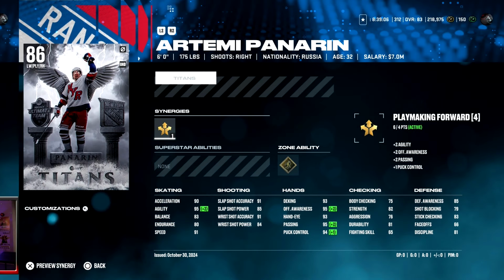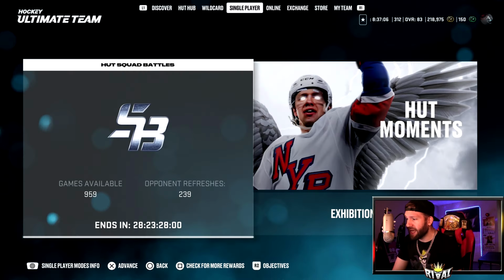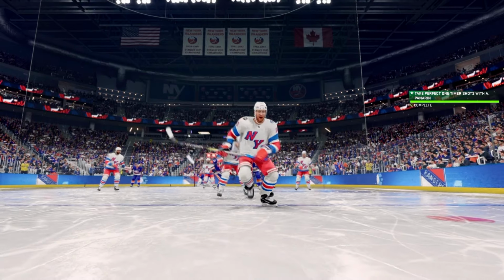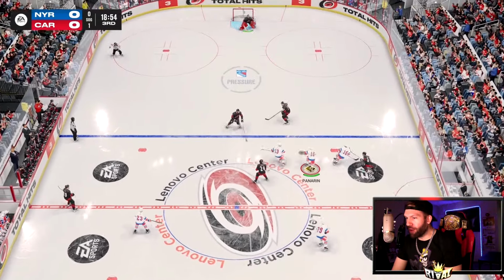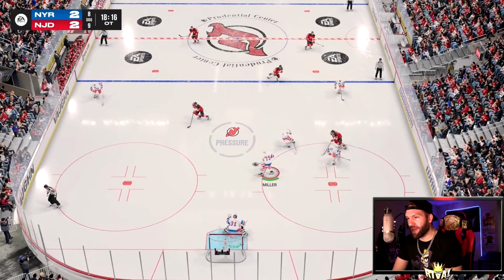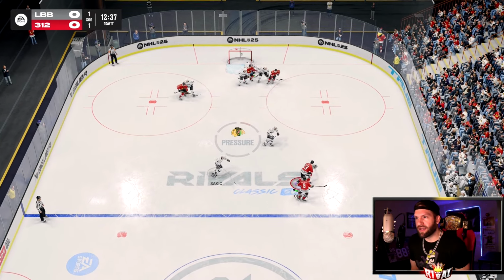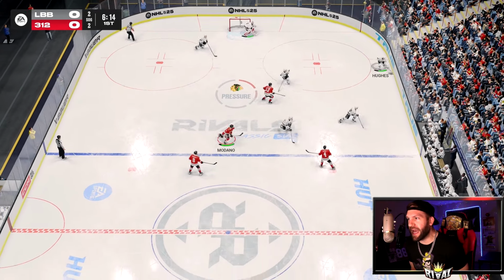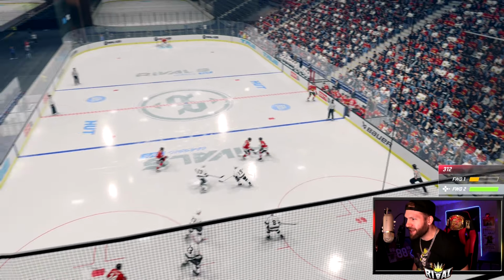*UNLOCKED FREE 86 OVR PANARIN* Titan Panarin Moments & Panarin Gameplay | NHL 25 HUT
Here in this video, we will take a look at the Titan Panarin Moments! If you do all of these moments, you get a FREE 86 OVR Panarin. Although these can be frustrating, the reward is worth it.

Second Channel @rivalisringside

You Can.

Title: *UNLOCKED FREE 86 OVR PANARIN* Titan Panarin Moments & Panarin Gameplay | NHL 25 HUT